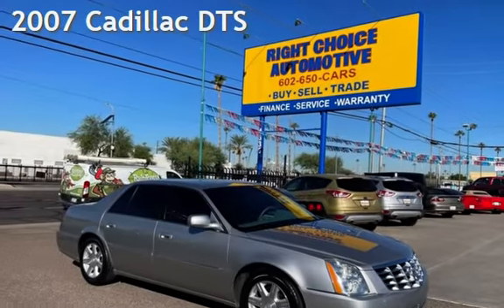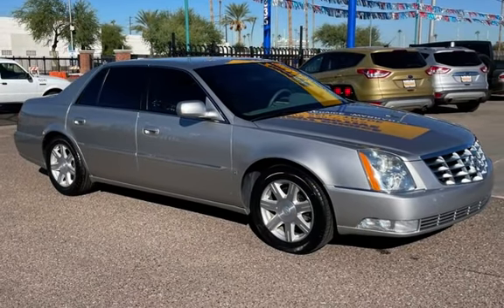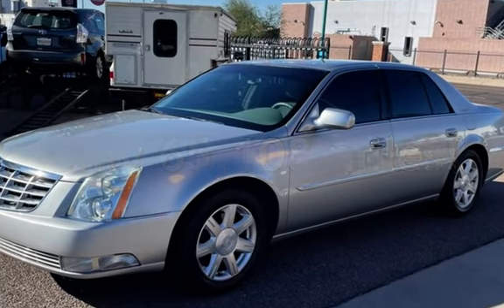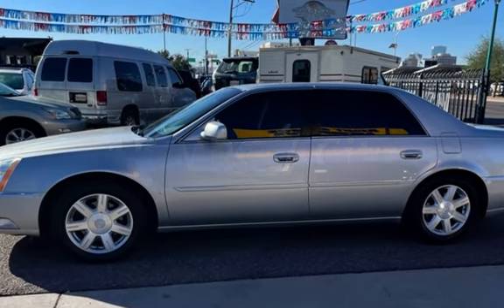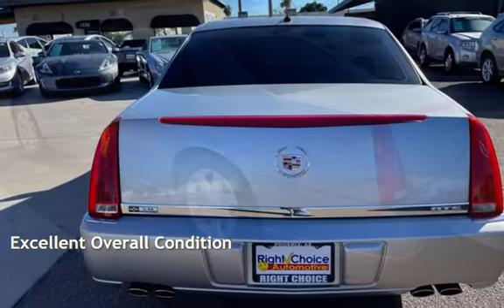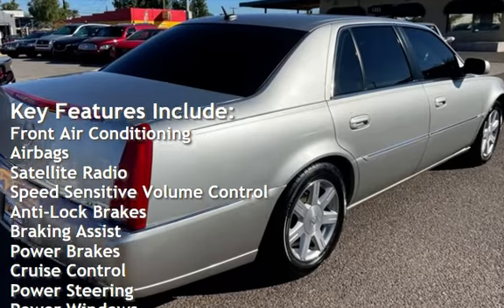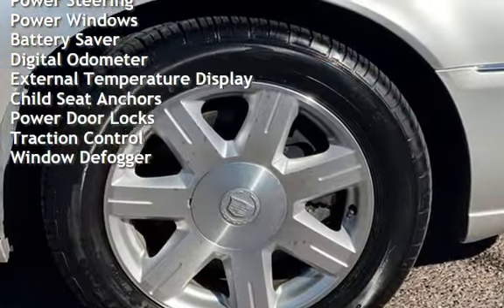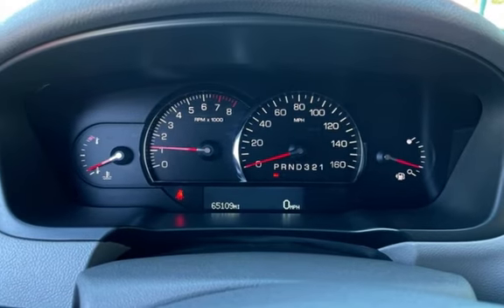2007 Cadillac DTS for sale in PHOENIX, AZ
65k miles, 2 OWNER CARFAX CERTIFIED! The Light Platinum finish of this DTS shines and sparkles in the morning sun. Factory alloy wheels with newer tires accent the luxury appearance.  Shale grey leather seating is smooth and clean, free of any rips or damage. A FREE CARFAX HISTORY REPORT SHOWS TWO CAREFUL OWNERS!  With only 65000 miles on the odometer, this DTS has much left to offer. Powered by a 4.6L V8 engine, this DTS is a smooth powerful ride.  Stop by for a test drive today! We are a family owned used car dealer with over 40 years of automotive experience. We are celebrating 15 years of business in the Phoenix area. We are the highest rated used car store in the Valley!!  Buy with confidence we are 4.9 out of 5.0 average on our customer reviews! From the minute we purchase the cars, to the time you pick up your new car for delivery, we always go the extra mile for our customers. We disclose all we know about our cars with all of our customers.  All sales include a 5 year FREE maintenance plan AND CARFAX report.!